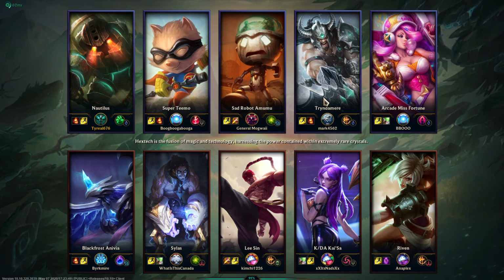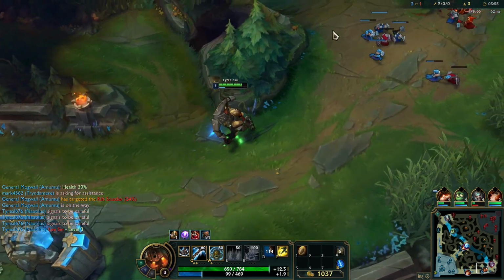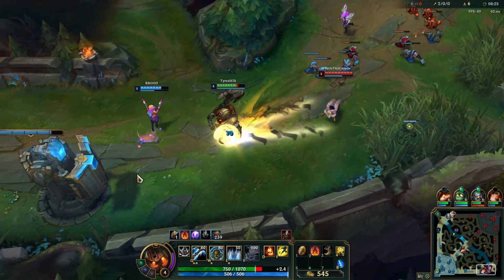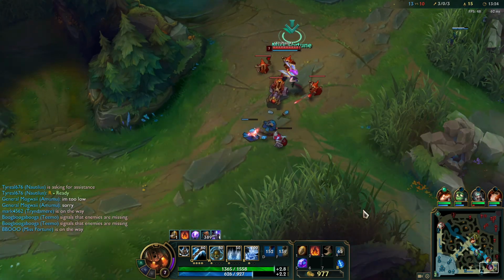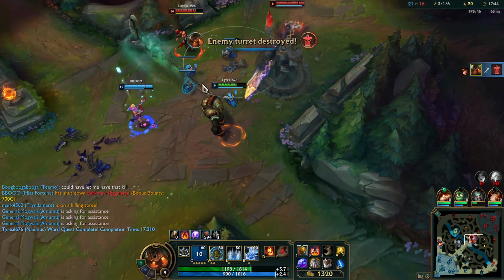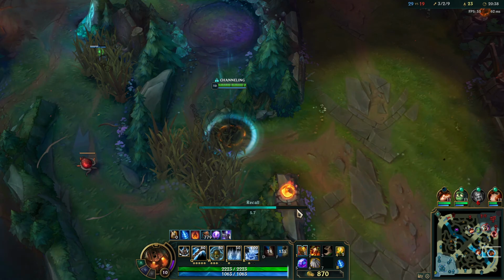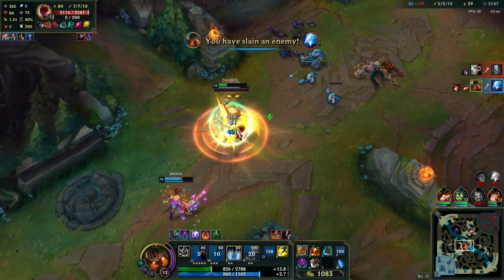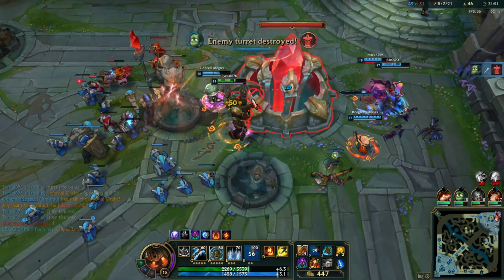Need a new support? Why not Nautilus?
What is going on guys! Sorry about the super long hiatus in videos on my channel. Here is my nautilus guide breaking down the big behemoth! As you can see he is uber tanky and packed with cc! Making him a great champ to pick up for people new to support role or tank or both. Please be sure to let me know what you guys like and don't like.